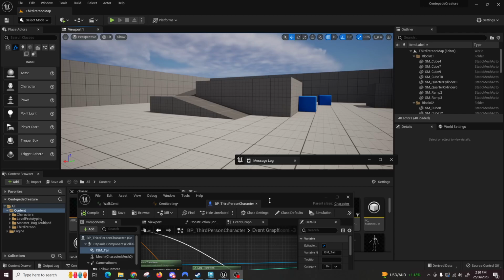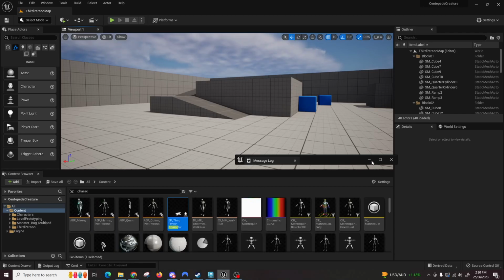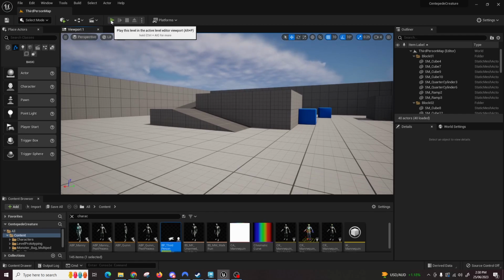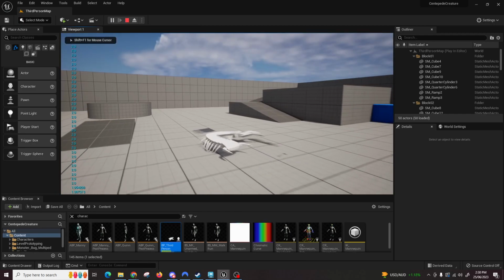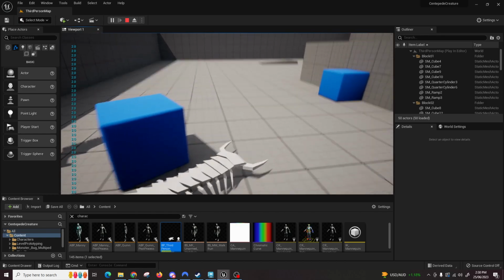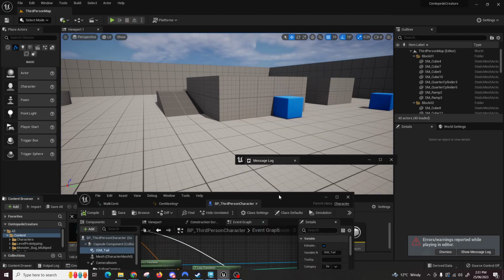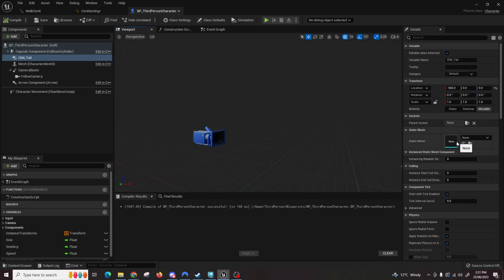Stormrite Centipede update!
An update on some of the work I've been doing for Stormrite in the creepy crawly creature creation field. (based off the tutorial by CodeLikeMe found